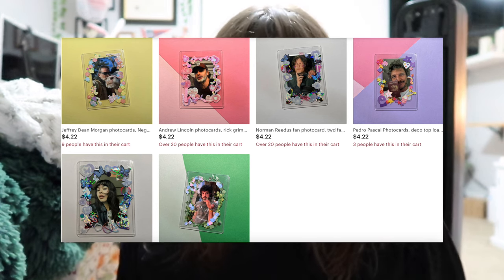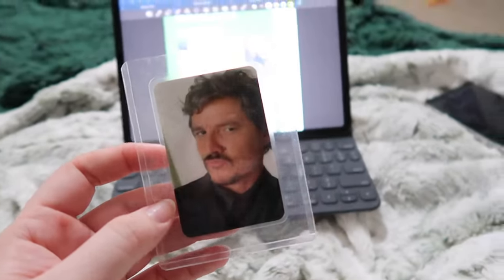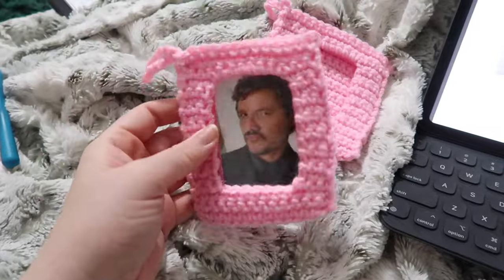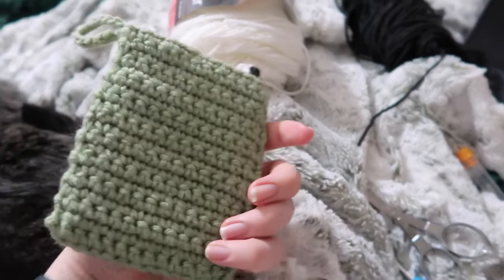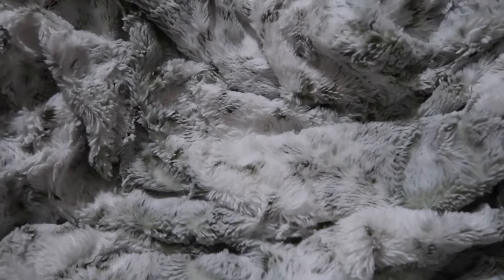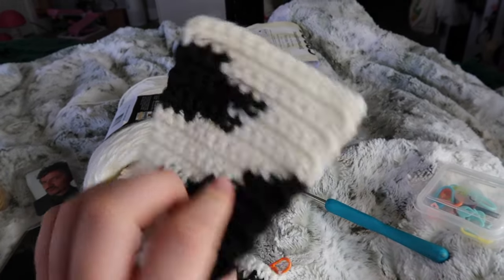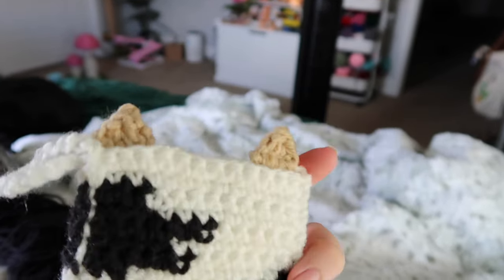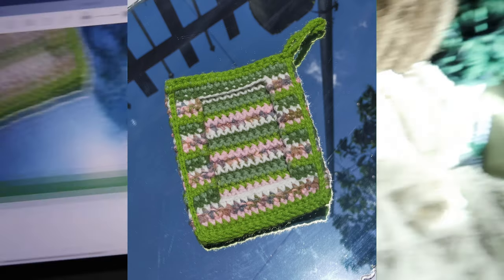crochet with me (photocard holders) + pattern review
The pattern I reviewed

Intro & First Thoughts 00:00
Basic Photocard Holder 02:52
Frog Photocard Holder 05:42
Bear Photocard Holder 08:52
Wavey Photocard Holder 09:53
Cow Photocard Holder 13:10
Wings Photocard Holder 15:43
Double Pocket Holder 16:45
Scrap Yarn Photocard Holder 17:01
Flowers Photocard Holder 17:44
Clouds Photocard Holder 20:04
Chain Photocard Holder 20:41
Checkered Photocard Holder 20:58
Final Review & Recap 22:27
Outro 25:38